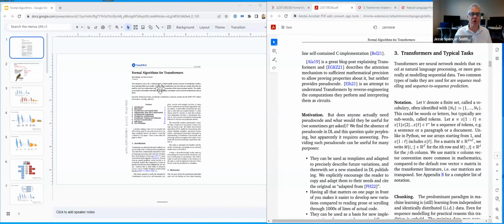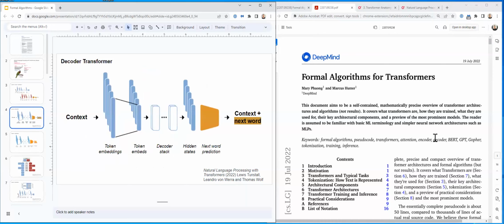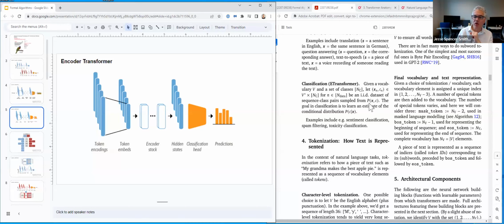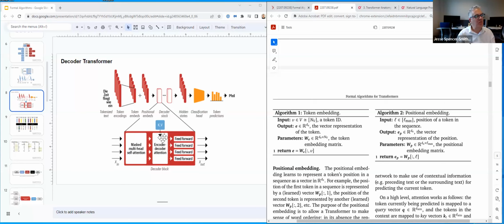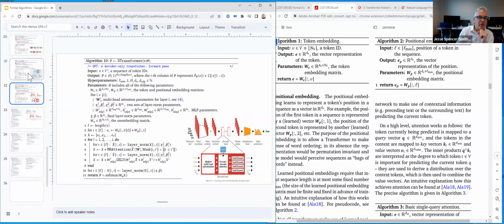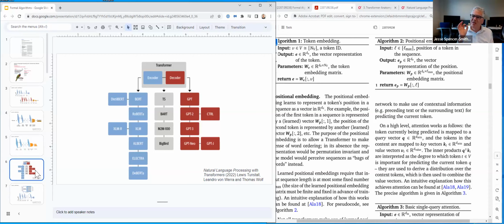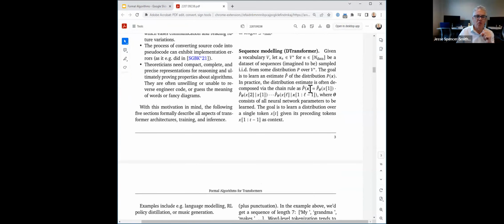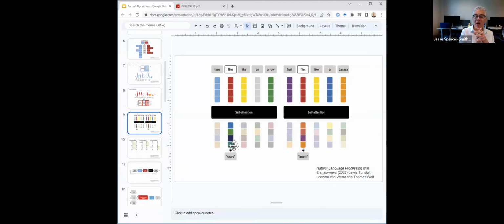AI Summer 2023 - May 22 Optional Workshop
In an optional AI Summer workshop, the Data Science Institute's Data Science Team discusses the innerworkings of transformer models, going into detail on the algorithms and architectures driving the technology. During the workshop, the Data Science Team discusses the influential paper "Formal Algorithms for Transformers" by Mary Phuong and Marcus Hutter.